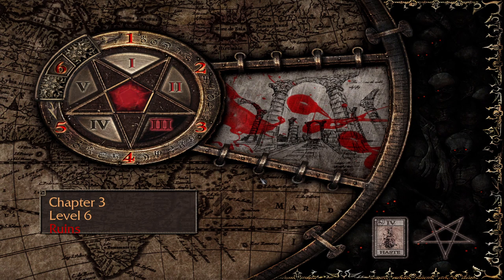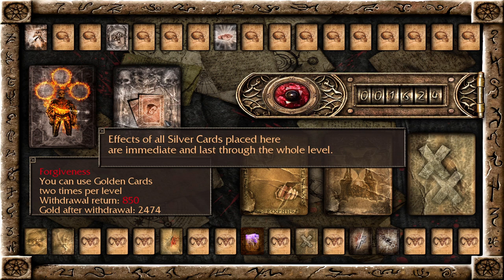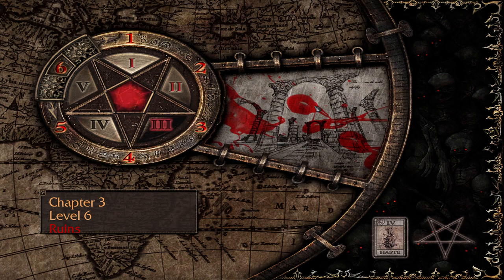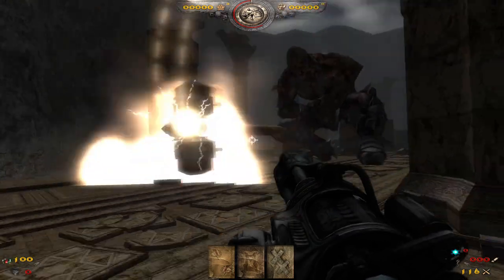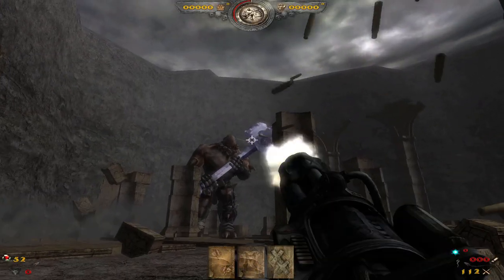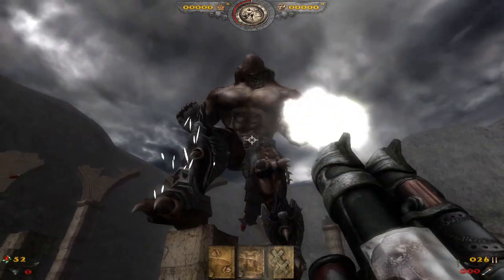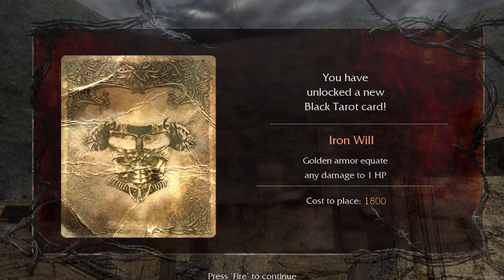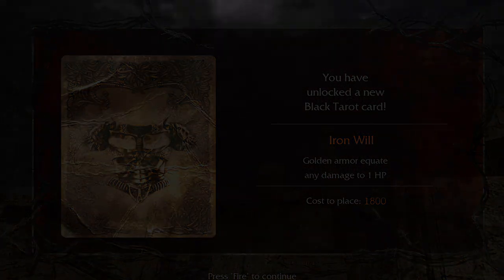Painkiller: Reload 4.2 - Part 18 | Ruins Boss Fight